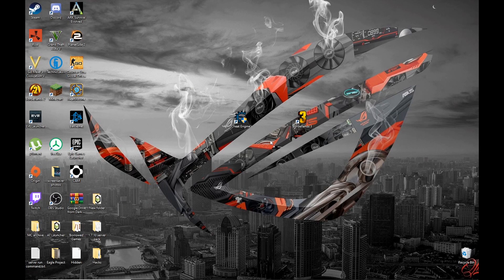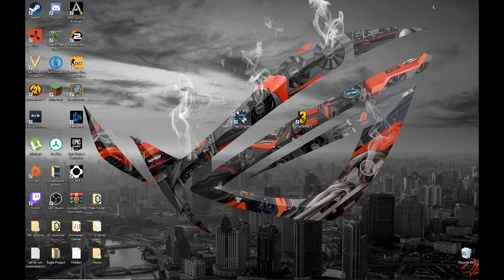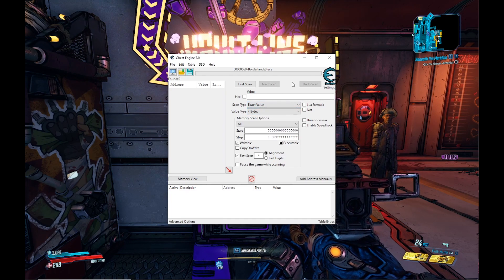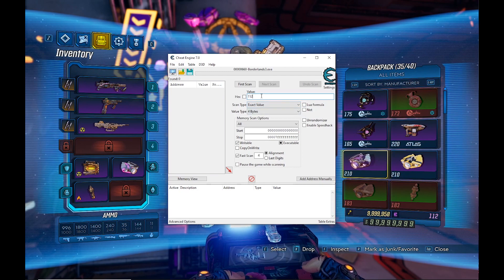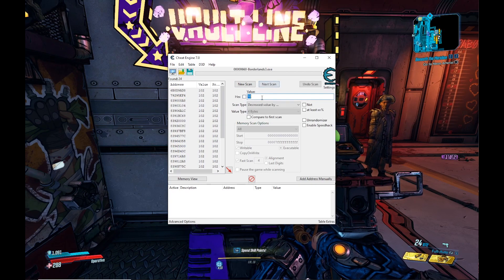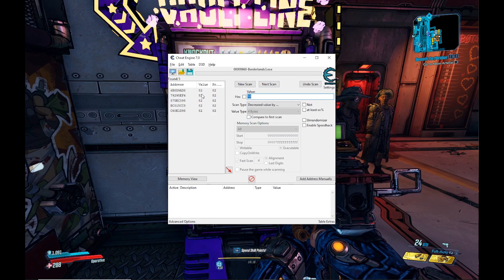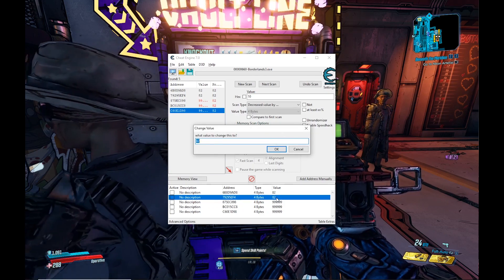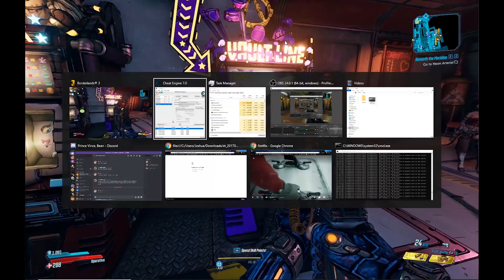How to Get Infinite Eridium in Borderlands 3 (PC)